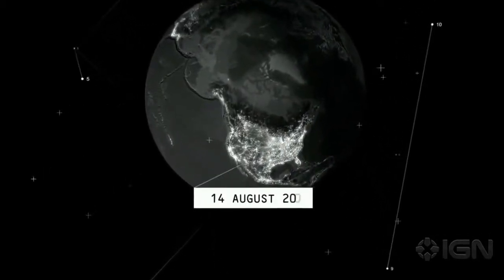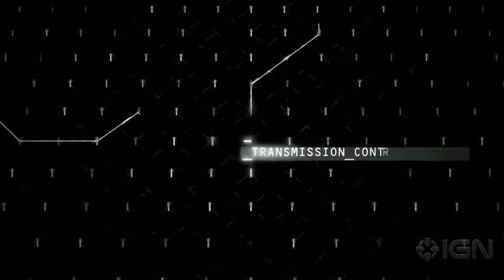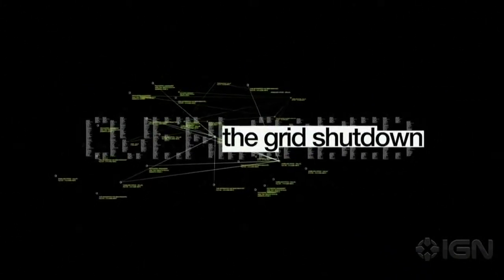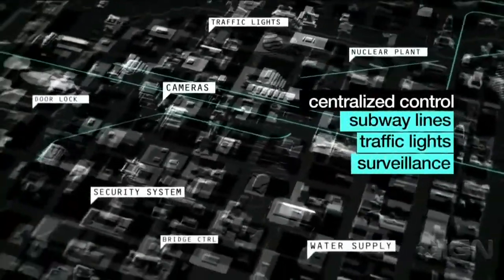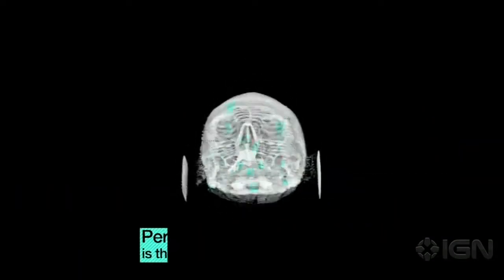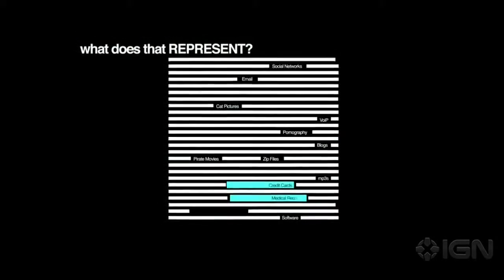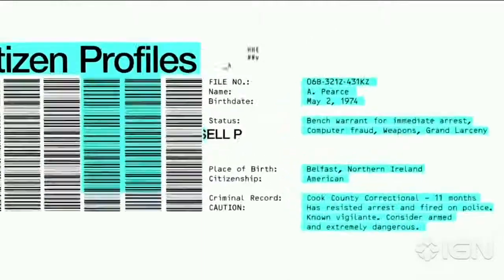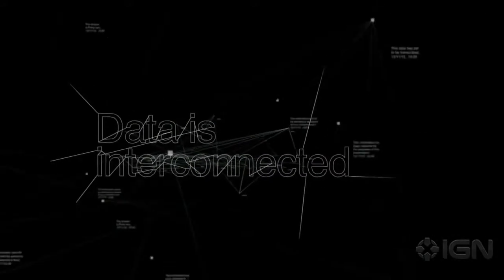Watch Dogs Trailer E3 2012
A trailer for Watch Dogs at E3 2013 showing the games mechanics and its story.